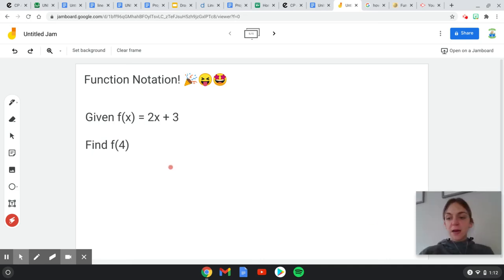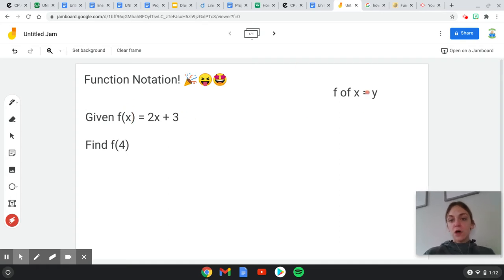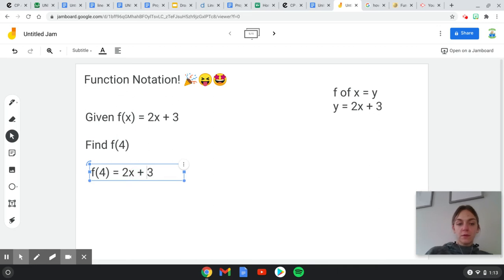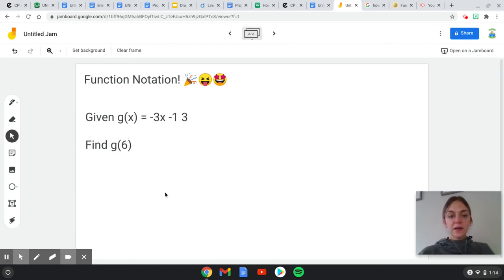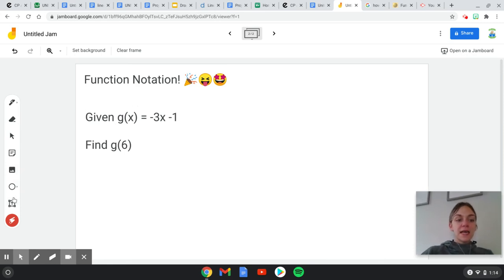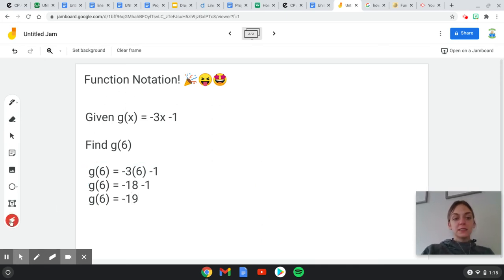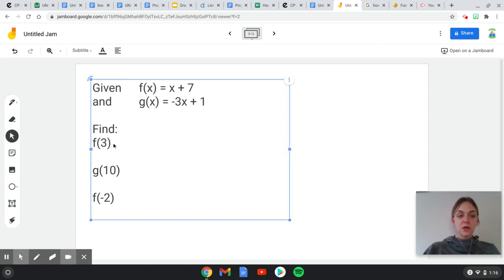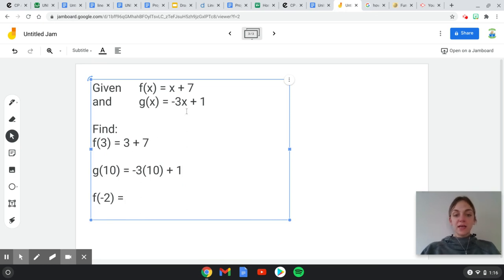HOW TO USE FUNCTION NOTATION!